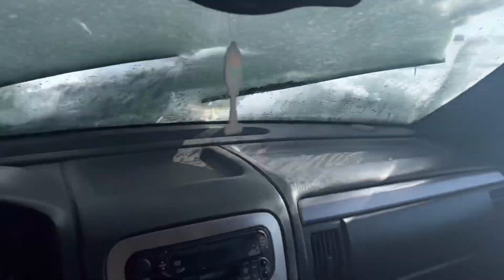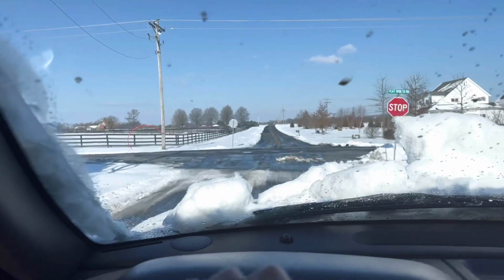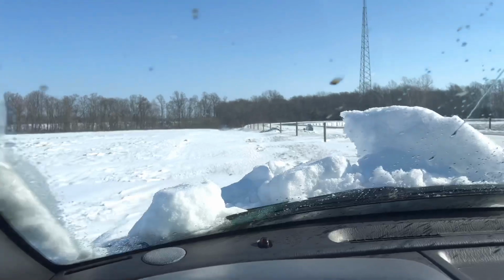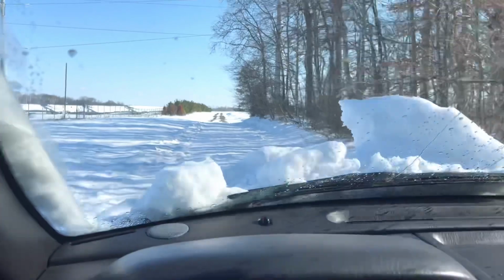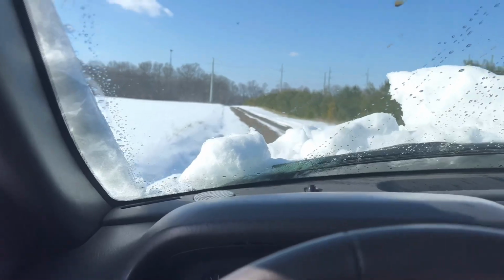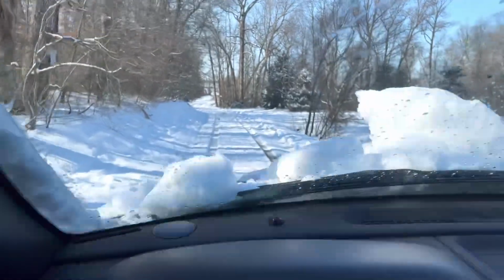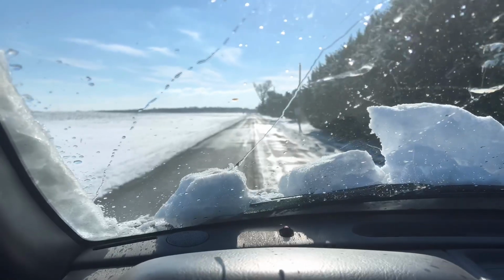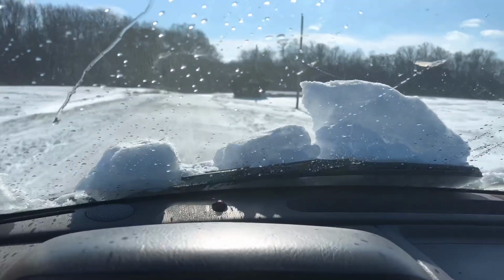MY JEEP WJ GETS ITS FIRST TEST IN THE SNOW!! *37s + 6.5” lift*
I took my jeepwj out in the snow today for it’s first test run and it did great! Super pleased with how this Jeep is coming together and how it’s performing so far. Can’t wait to have tons and 43s on it next!

Teraflex Suspensions

Bestop

MCE fenders

Carobotor

ZKD Customs

Scrubblade